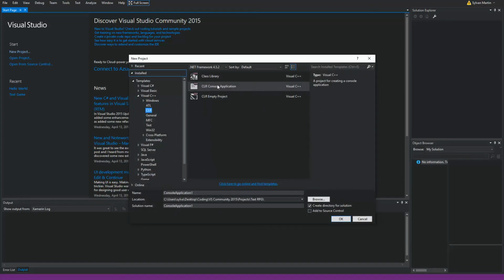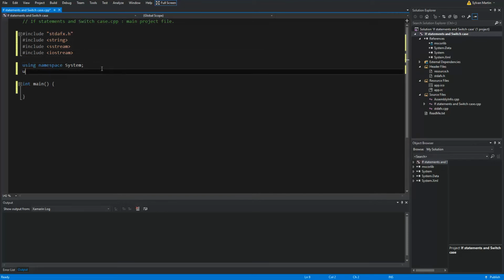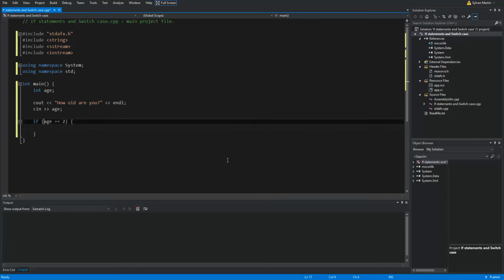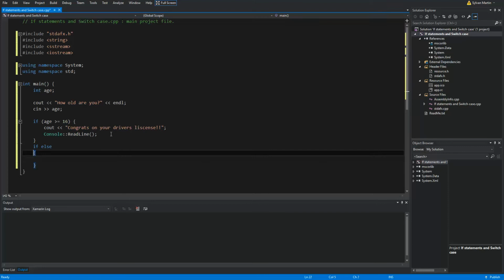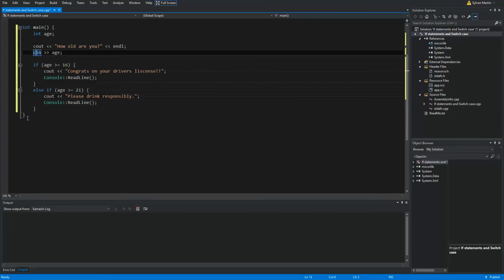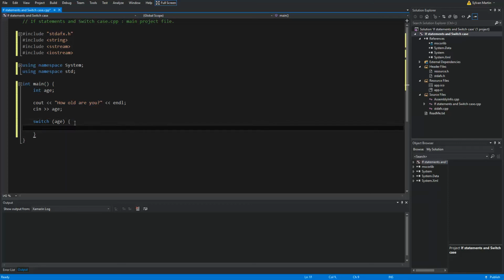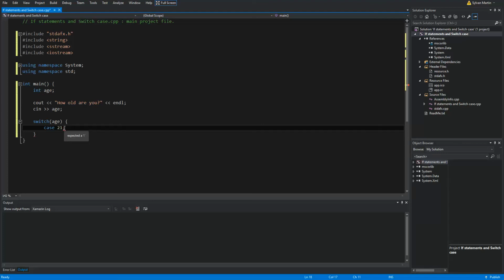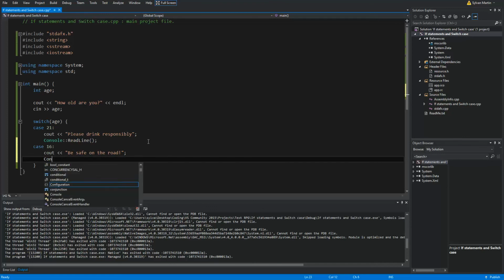C++ Tutorial Part 2: If and switch statements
Programming seems like it is hard and complicated, but it is not! I promise!

Thanks!